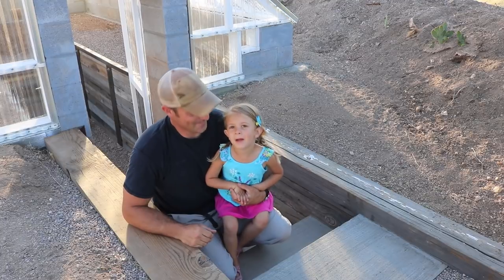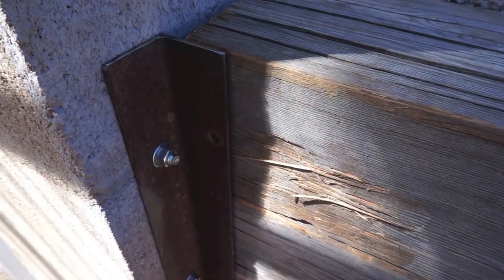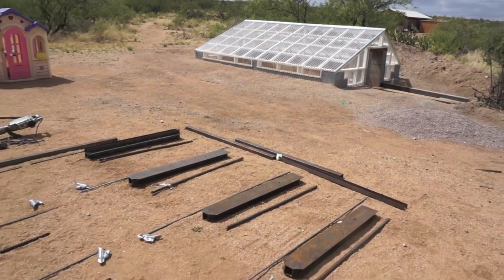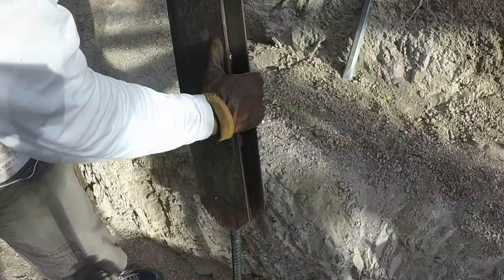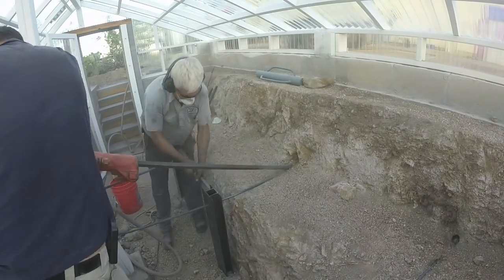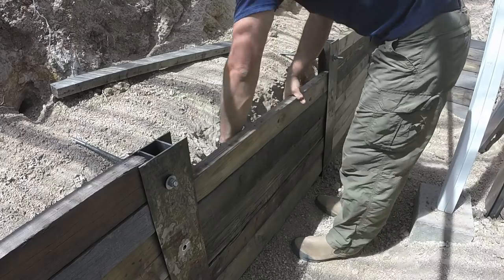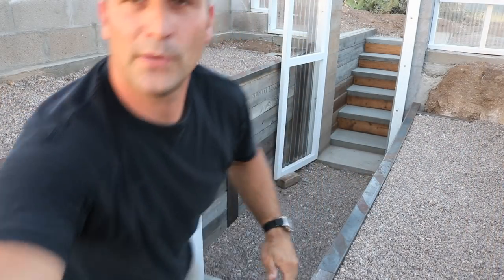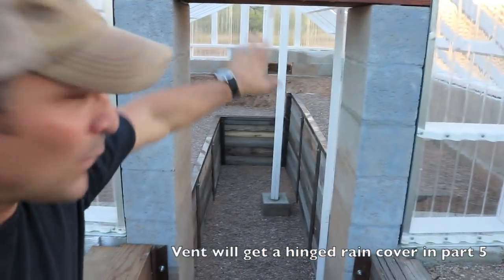Sunken Greenhouse Part 4: Entry steps and Retaining walls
This is Part 4 of the Sunken Greenhouse Project, where I install entry way steps and a Sutter retaining wall system for the greenhouse. I also touch on a couple other projects I did and what I'm planning for part5. Additionally, I'm planning a QA just for greenhouse questions where I will touch on the most commonly asked questions. so please let me know if you have any questions and thanks for watching!

Intro music, Trey Harris